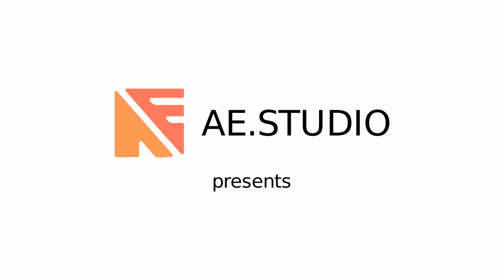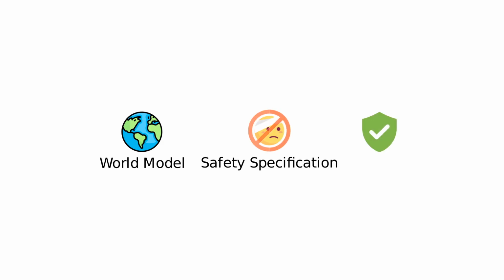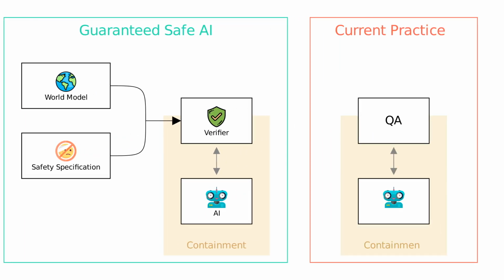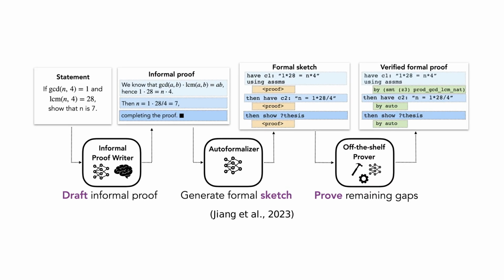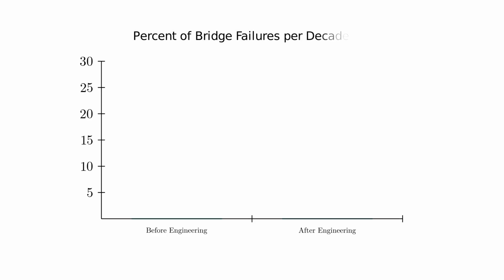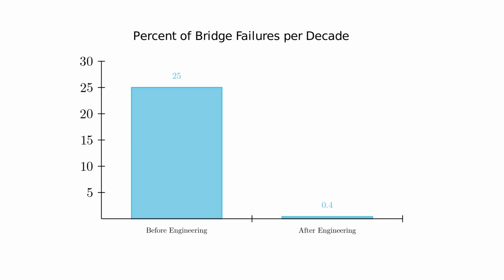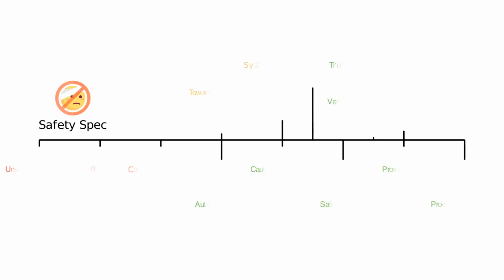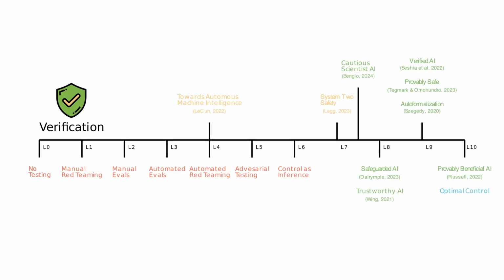Towards Guaranteed Safe AI (Paper Intro)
This is a brief paper presentation in which we discuss the main ideas from the paper Towards Guaranteed Safe AI